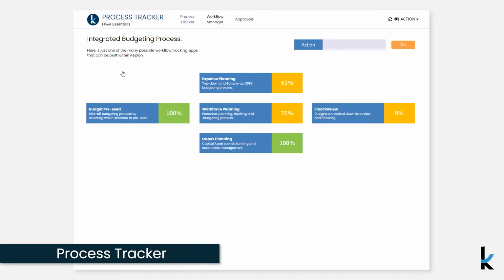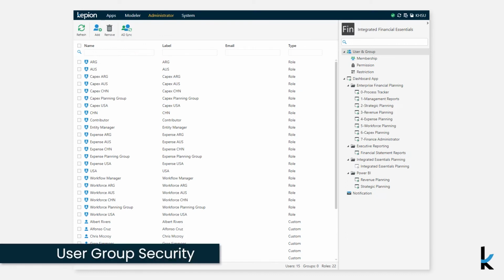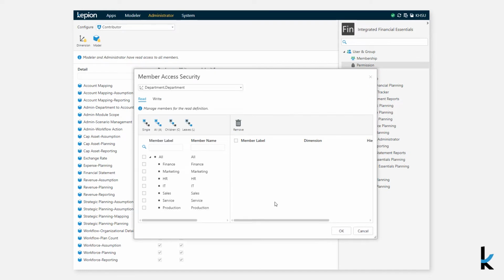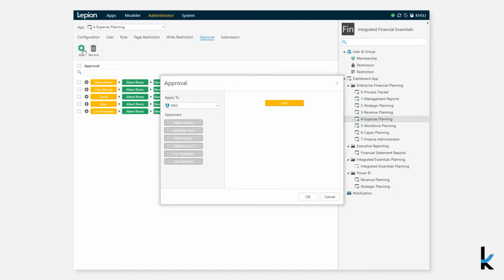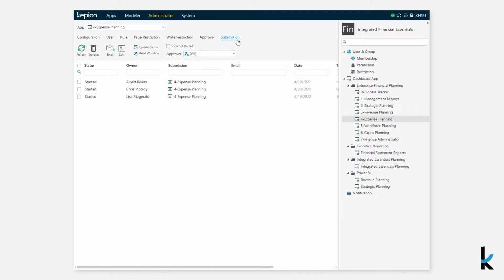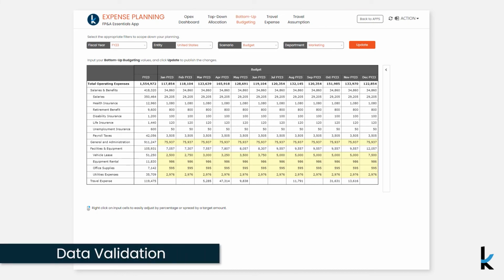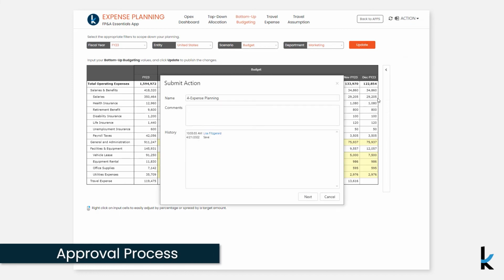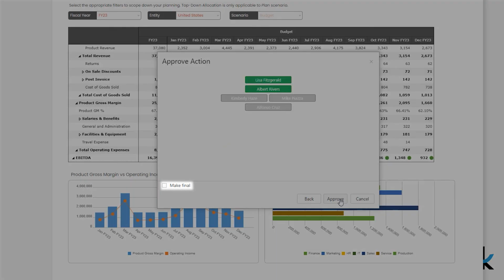Workflow Automation: FP&A Demo Part 5